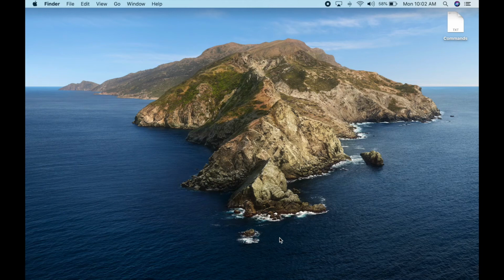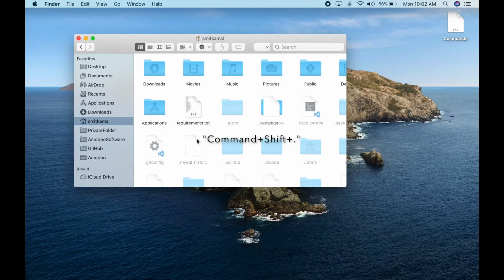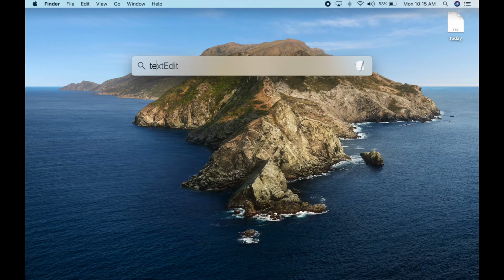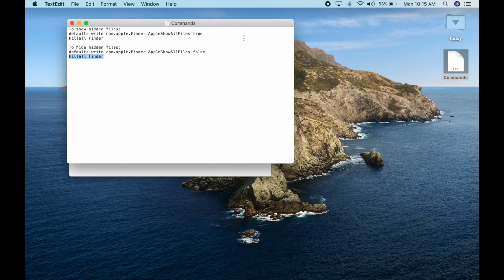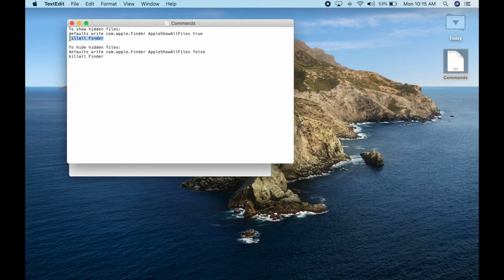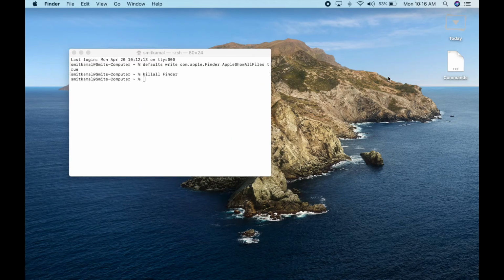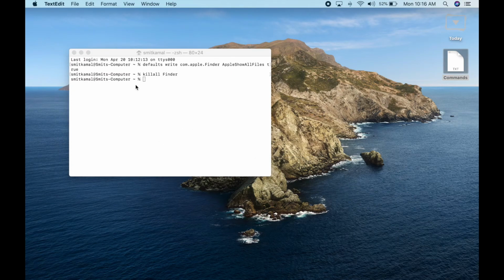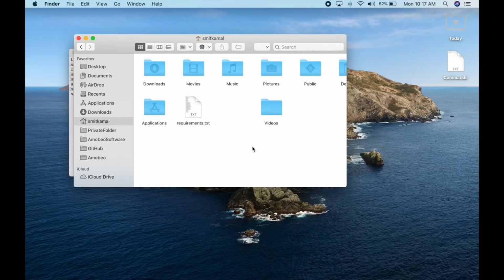How To Hide And Unhide All Hidden Files And Folders On Mac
In this video we describe how to hide and unhide hidden files and folders on your Mac.
Method 1 (Works only for Mac OS Sierra and later):
Press "Command+Shift+." to hide and unhide the files and folders.

Method 2 (Works for all versions of Mac OS):
Fire up the terminal, and to unhide the hidden files and folders type and enter the following lines one by one :
defaults write com.apple.Finder AppleShowAllFiles true
killall Finder
To hide the hidden folders and files once again, type and enter the following lines one by one :
defaults write com.apple.Finder AppleShowAllFiles false
killall Finder